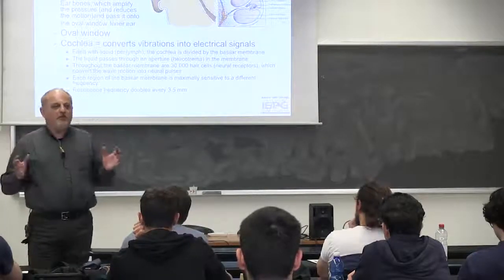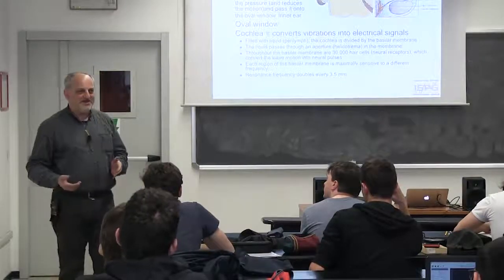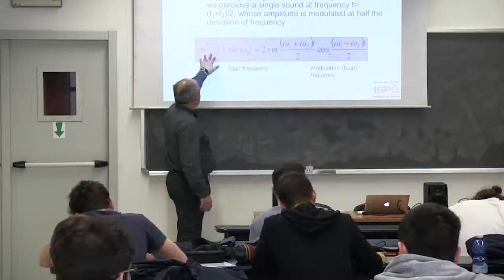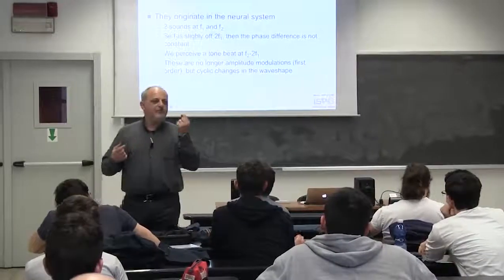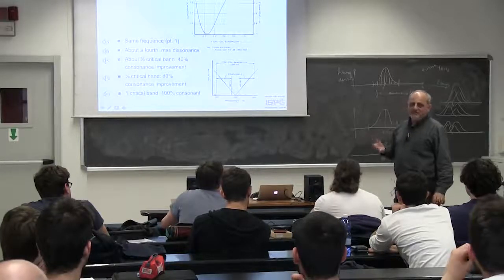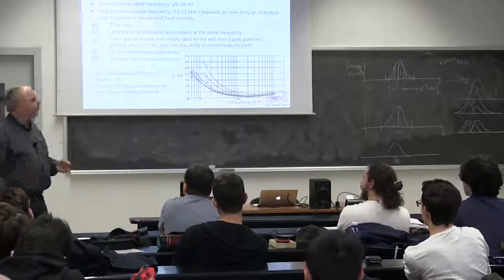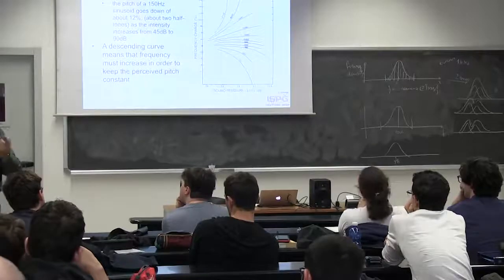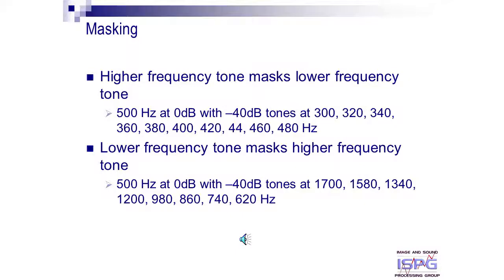Sound analysis, synthesis and processing (A. Sarti)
Elements of psychoacoustics. A lesson of the course of "Sound analysis, synthesis and processing" by professor Augusto Sarti